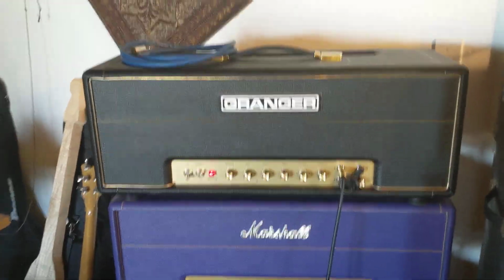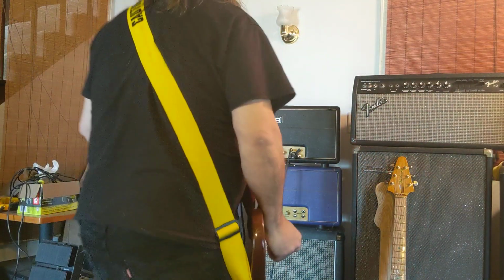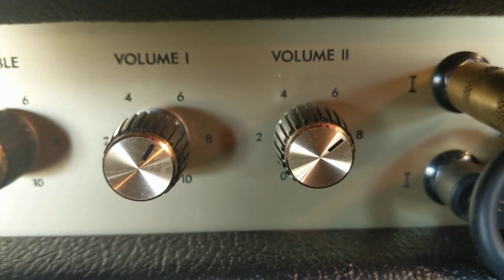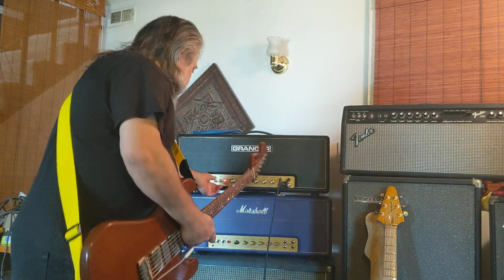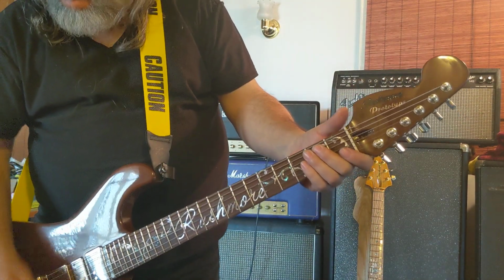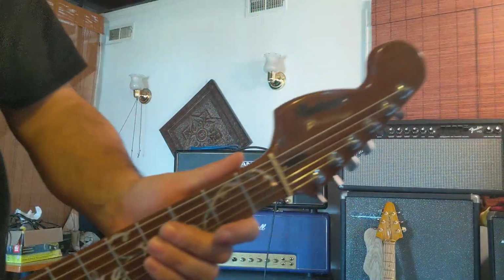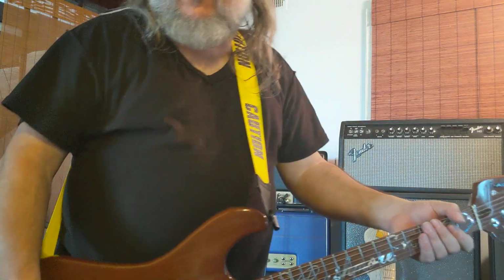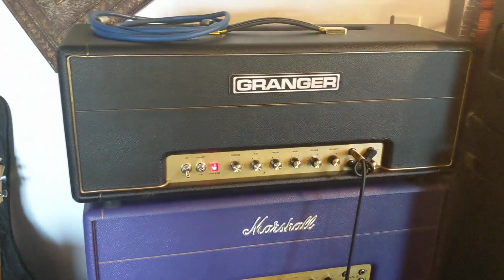Granger m200 watt amp fuzz versus fuzz